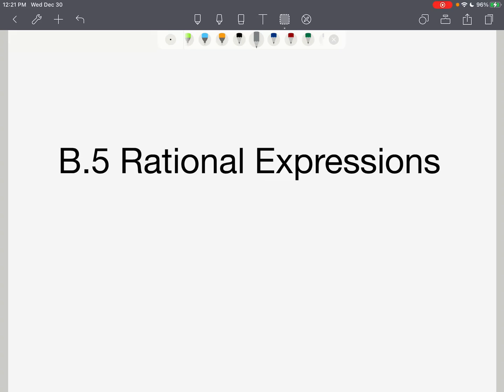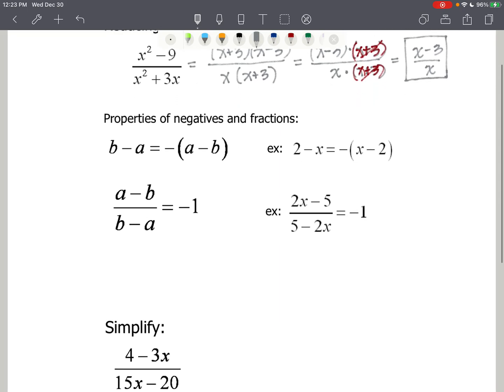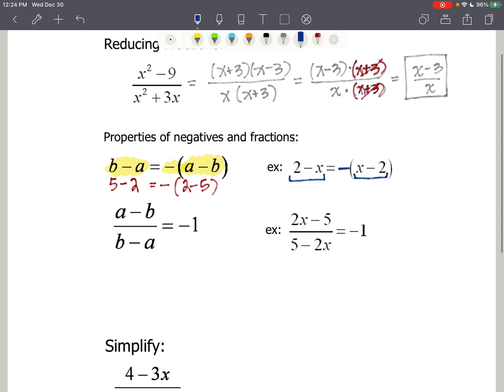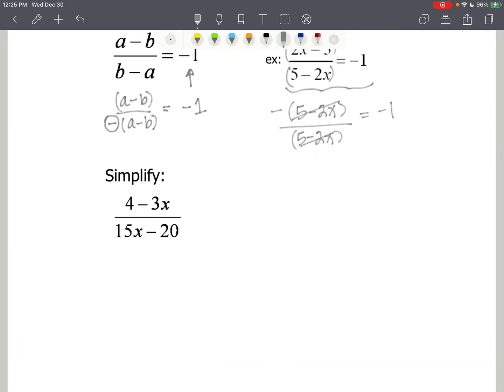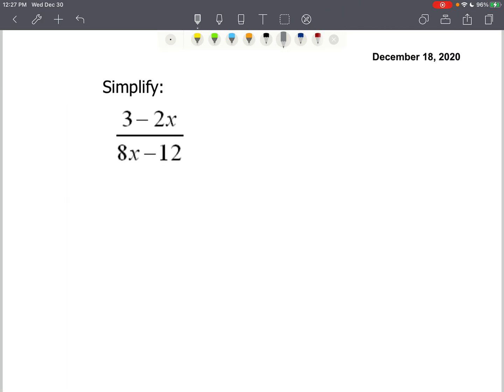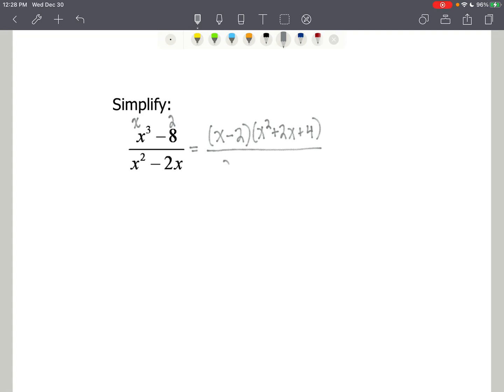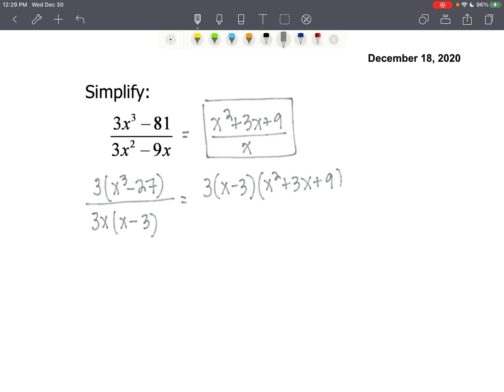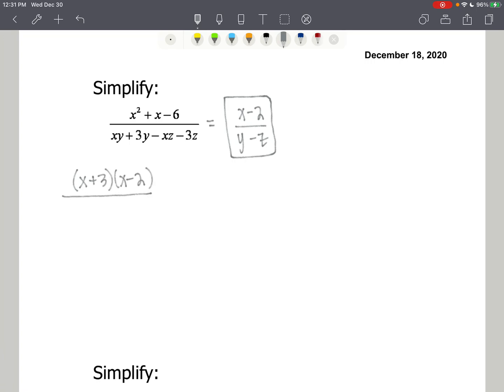CA B 5A Simplify Rational Expressions